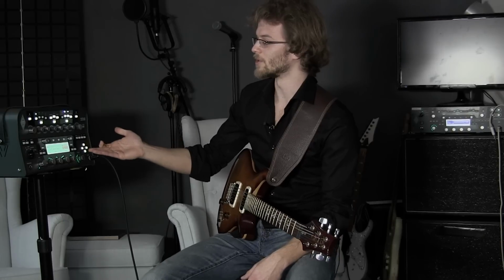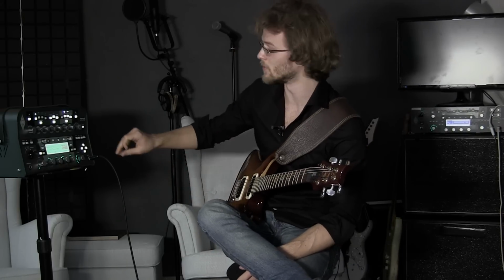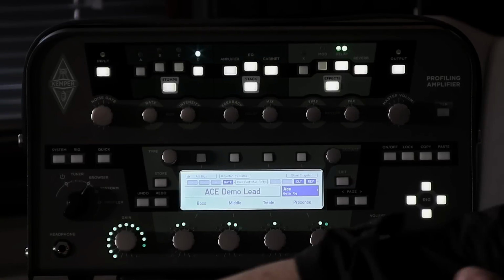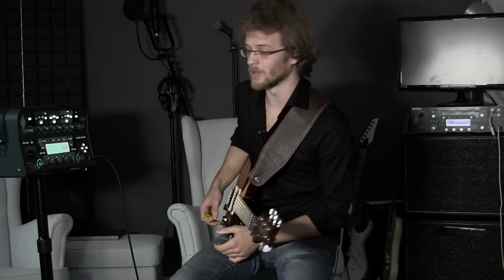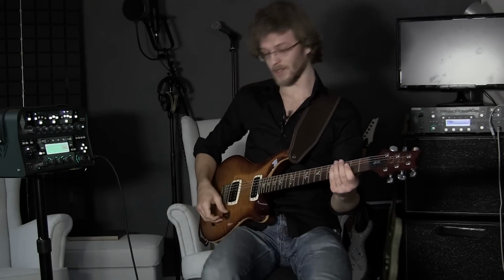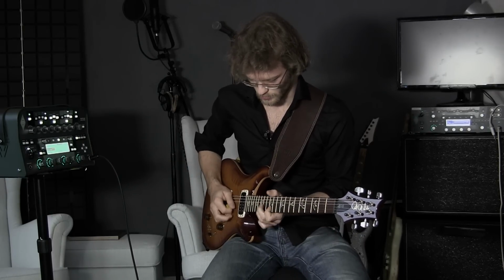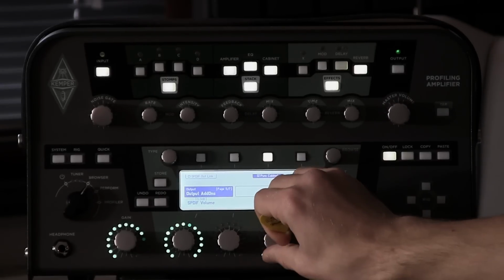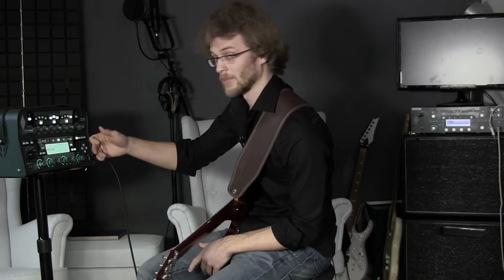Kemper Profiler - That Rig Show - "Ace Rig Pack Amps"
* you are listening to direct signal, the cabs on the left are not used * This time Ruben Roeh demonstrates his amps from the free Ace Rig Pack: Koch Powertone, Cornford MK 50 and Ace's JCM 900. He goes through the effects he used and also shows what the Pure Cabinet Parameter does to the amp tones.